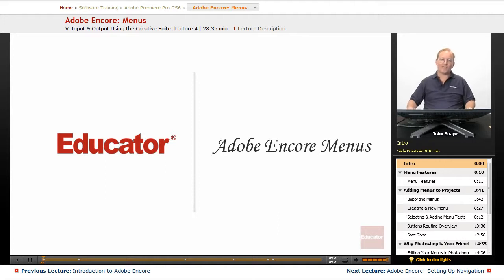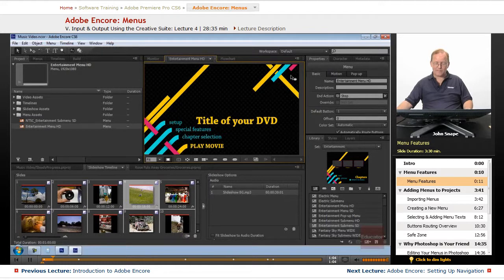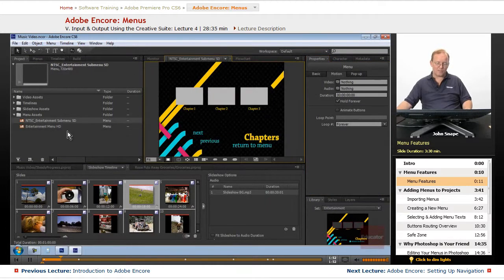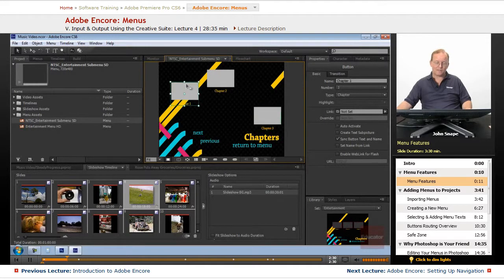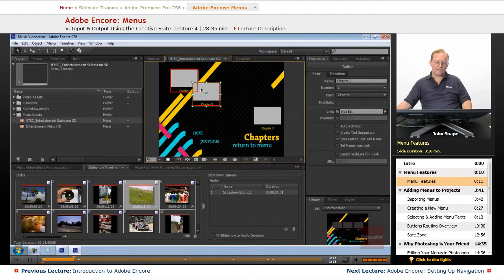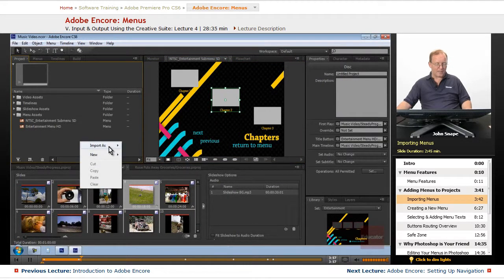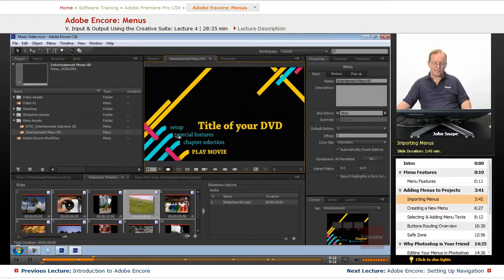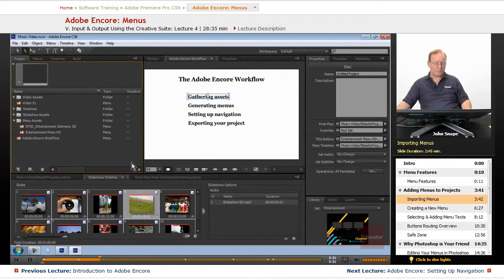"Adobe Encore Menus" | Adobe Premiere Pro CS6 with Educator.com